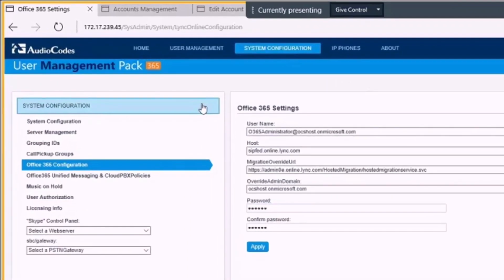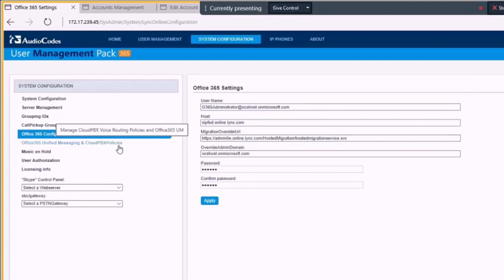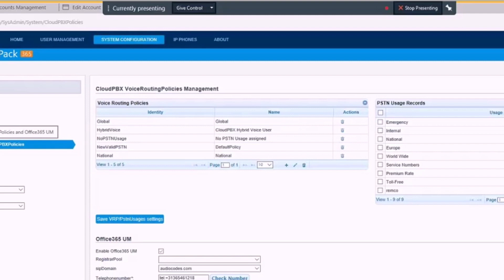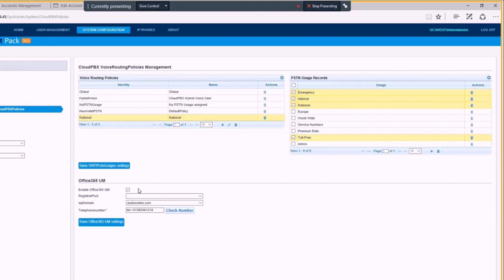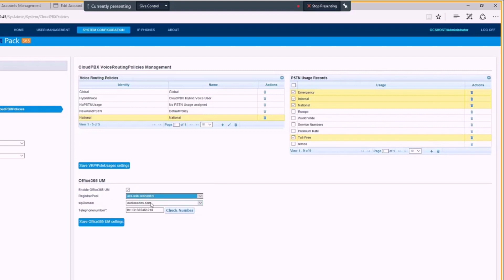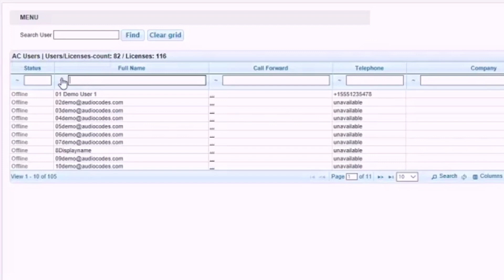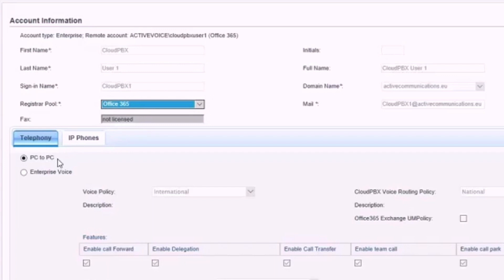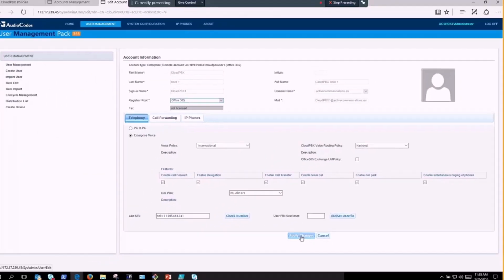UMP 365 - Office 365 Connectivity Settings and User Migration to Cloud PBX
This video demonstrates how to configure a hybrid setup to manage Skype for Business users on-prem and in Office 365, migrate users to Cloud PBX, assign phone numbers, set policies, and more.